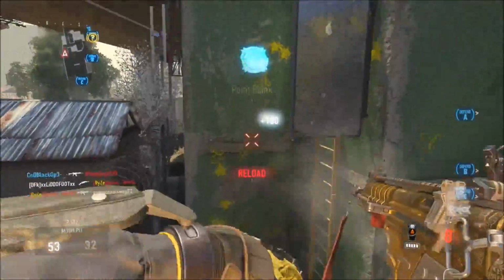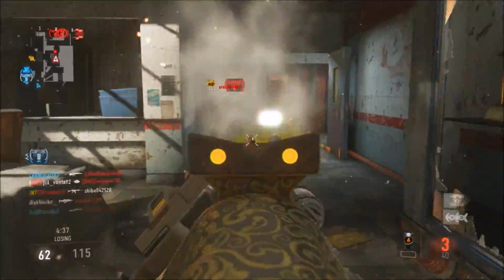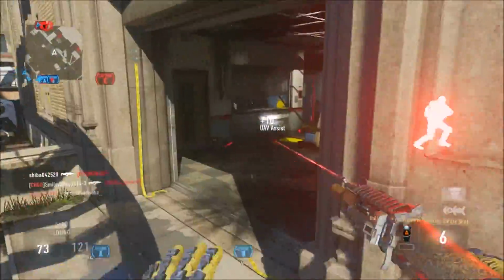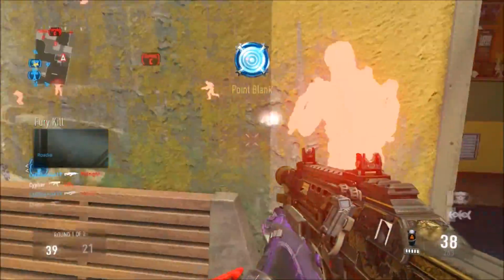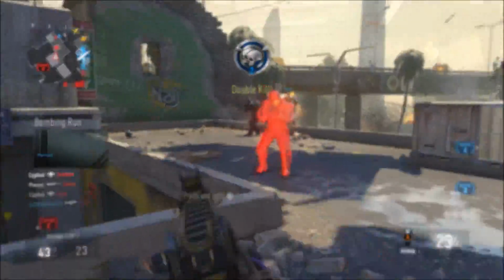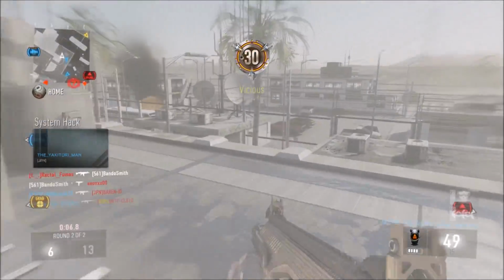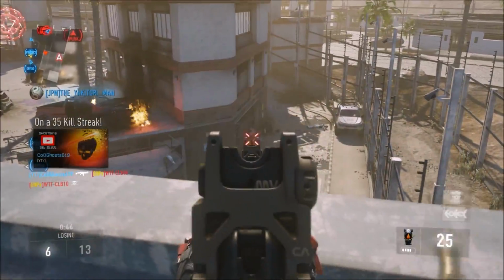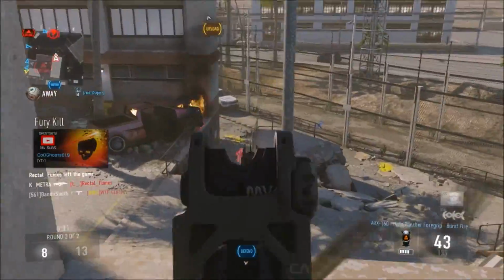Top 10 Best Guns in Advanced Warfare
In today's video i cover the Top 10 Best Guns in Advanced Warfare. All  of these guns were commented down below by you guys on last weeks Top 5. I appreciate the support!
► My Headset: Turtle Beach PX4

► My Kontrol Freeks: Phantom Kontrol Freeks

► My Controller: Scuf 4PS

► My System: Sony Playstation 4

► A Little About My Channel:

I upload Call of Duty Gameplay and talk about pretty much anything. This channel is focused around Call of Duty with some other games occasionally. I have 2 major series going on for my channel and they are Q&A Monday and my Weekly Top 5 series. I also do live commentaries some times along with regular commentary topics.I upload as much as I can to fill you guys up with videos. Thank you all for the support on each video I upload!